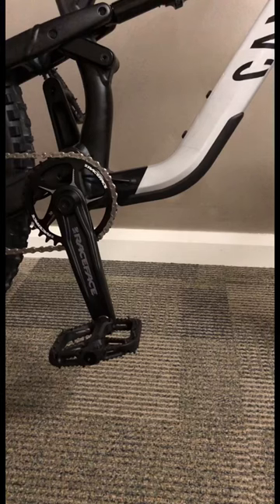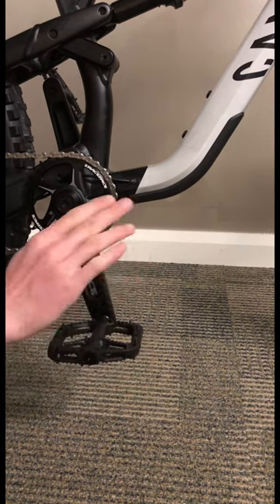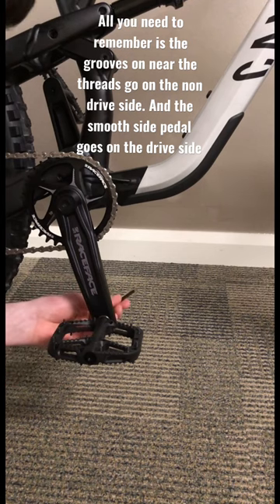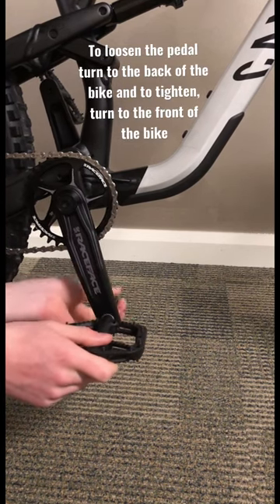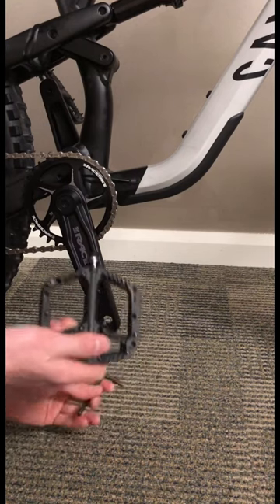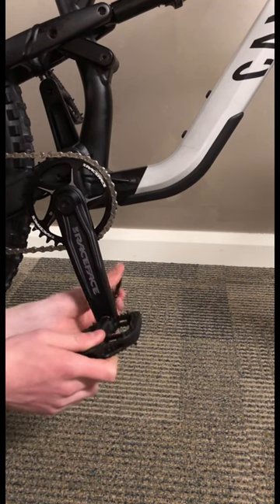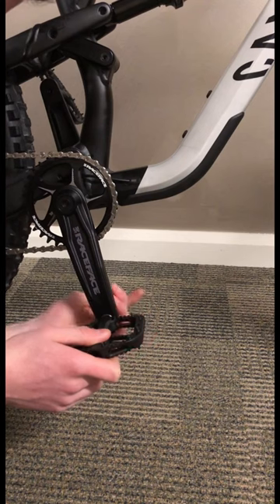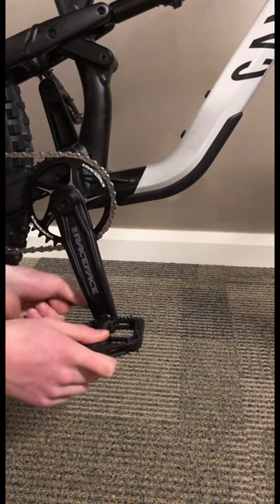Easiest Way To Remove And Install Pedals On A Mountain Bike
- This is the easiest way to remove and install pedals on a mountain bike. Step 1: Remember the smooth pedal threads go on the drive side and the bumpy thread pedal goes on the non drive side, (smooth side drive side) is a good rhyme to remember. Step 2: To loosen turn the Allen key to the back of the bike, and to tighten turn to the front of the bike and tighten to 10nm or what your manufacture recommends or until firm if you don't have a torque wrench.

- Things I use to film and edit:
     - My Cameras: